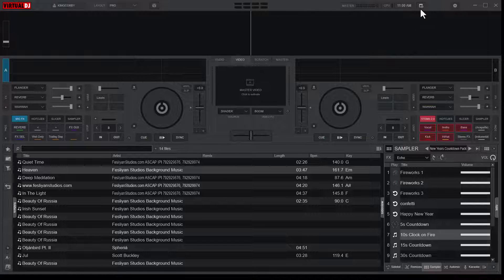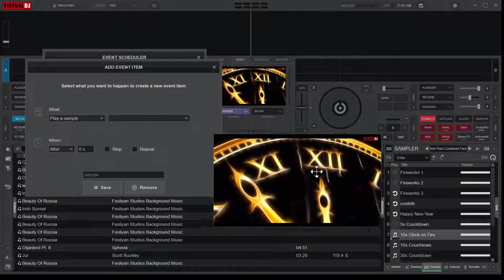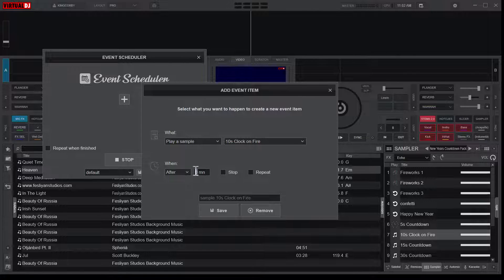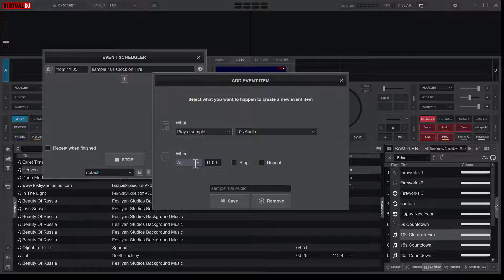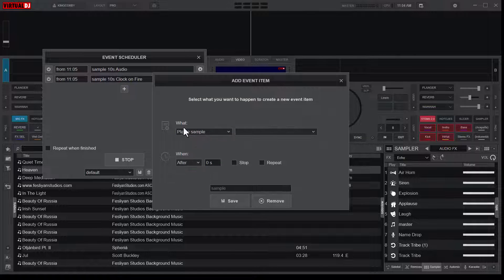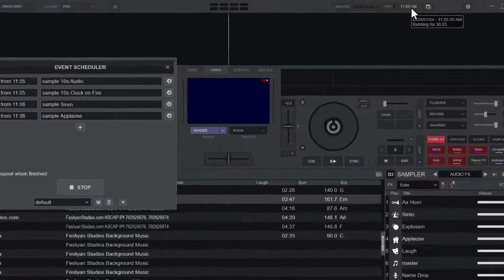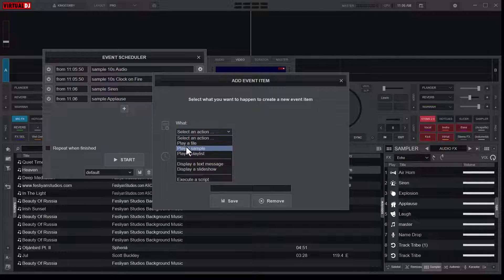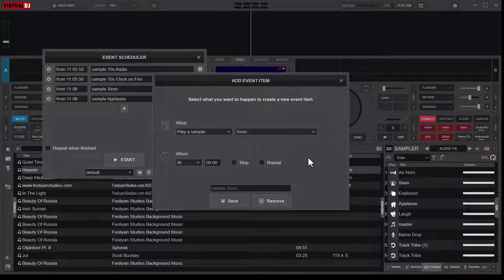VirtualDJ 2024 - New Year Countdown with VirtualDJ 2023